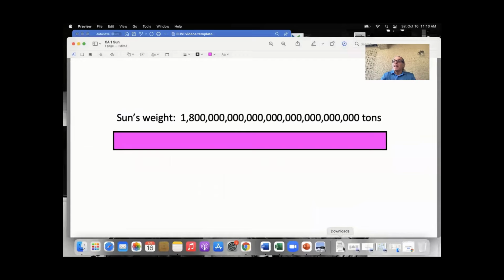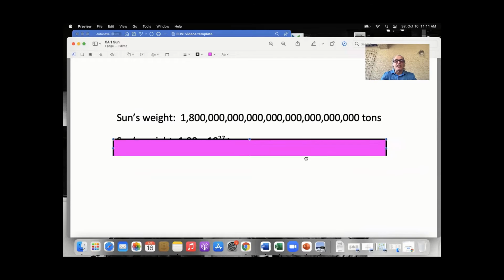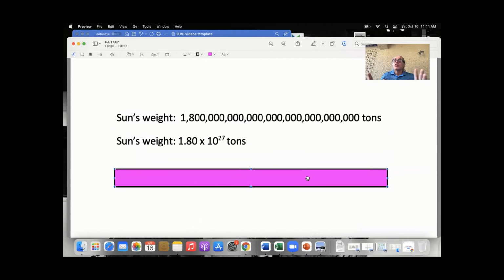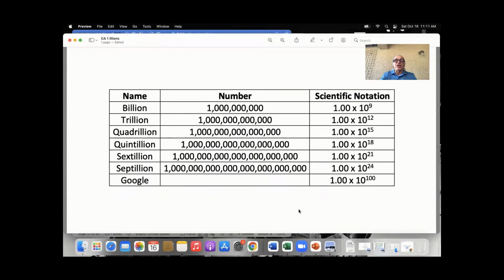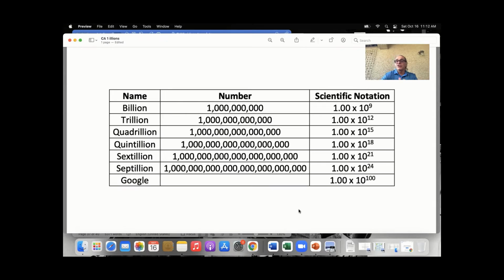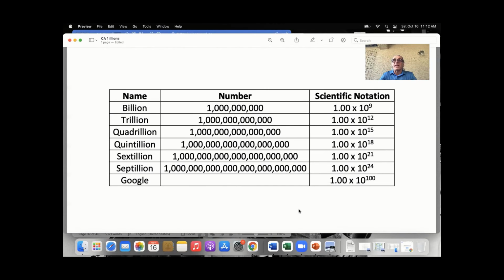Prerequisites - Algebra & Trigonometry, College Algebra OpenStax Textbook Integrated with Video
This video is the introduction of the first-ever textbook-integrated video lessons, presented by acclaimed Author Jay Abramson, principal lecturer at Arizona State University. The modular approach and the richness of content ensure that the book meets the needs of a variety of courses.

About this course:
Precalculus is adaptable and designed to fit the needs of a variety of precalculus courses. It is a comprehensive text that covers more ground than a typical one- or two-semester college-level precalculus course. The content is organized by clearly-defined learning objectives and includes worked examples that demonstrate problem-solving approaches in an accessible way.

to learn more about this chapter!

About this chapter:
Measuring and recording the characteristics of weather conditions in in Antarctica requires a use of different kinds of numbers. Calculating with them and using them to make predictions requires an understanding of relationships among numbers. In this chapter, we will review sets of numbers and properties of operations used to manipulate numbers. This understanding will serve as prerequisite knowledge throughout our study of algebra and trigonometry.